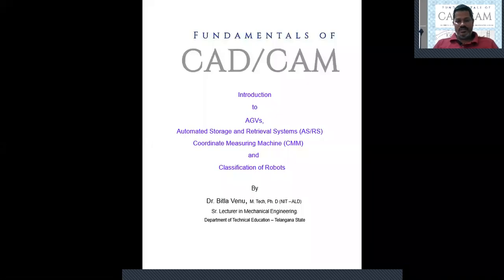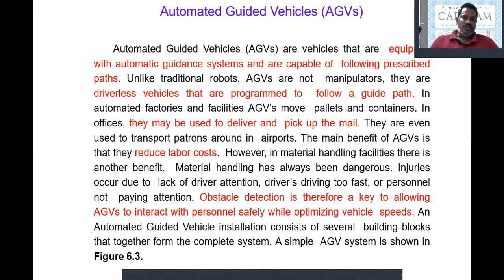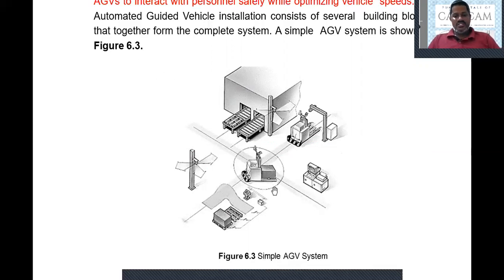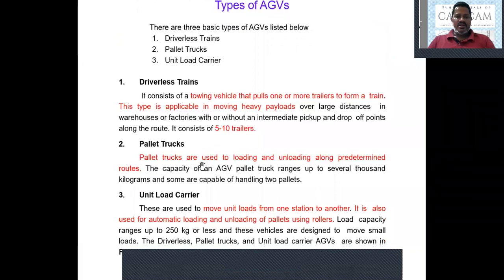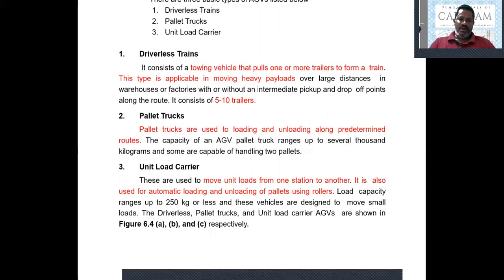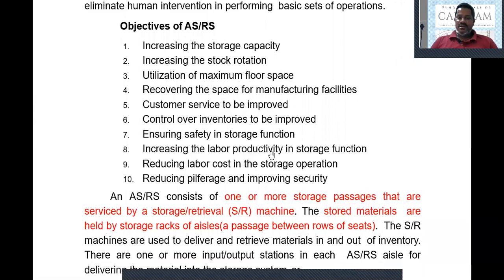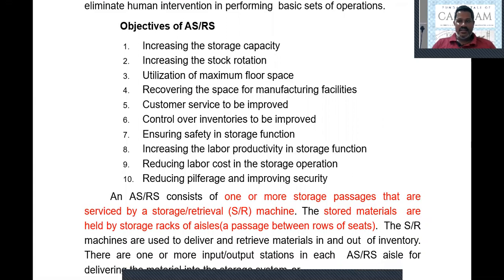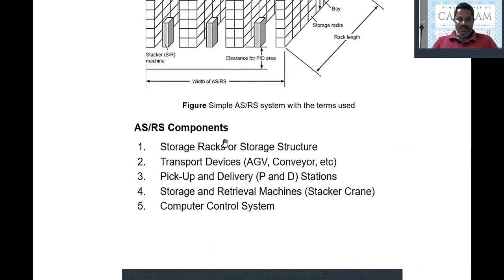CAD\CAM : Lecture 23 - Introduction to AGVs, CMM and AS\RS by Dr. Bitla Venu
Introduction  to AGVs,
Automated Storage and Retrieval Systems (AS/RS)
Coordinate Measuring Machine (CMM)
Classification of Robots